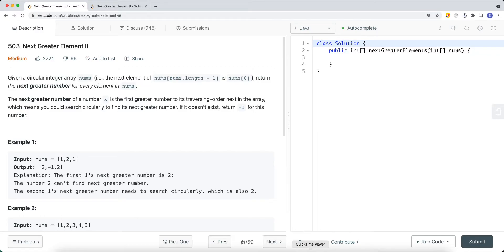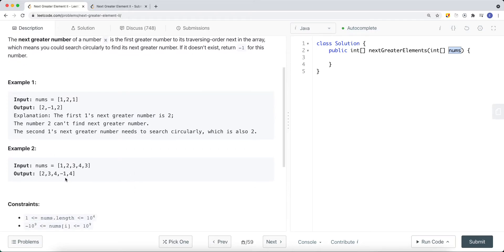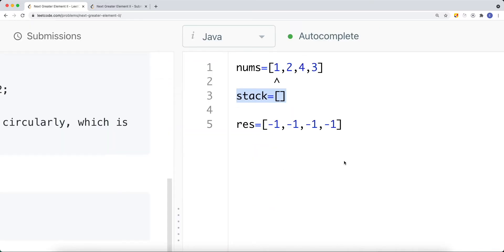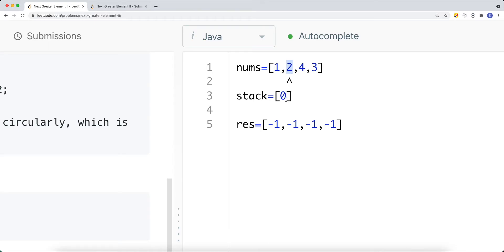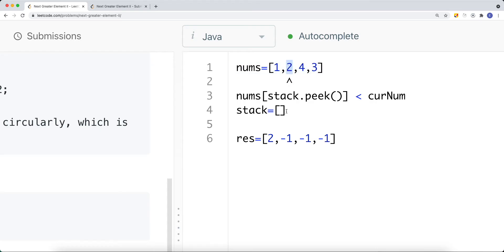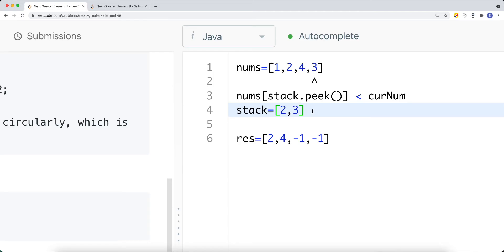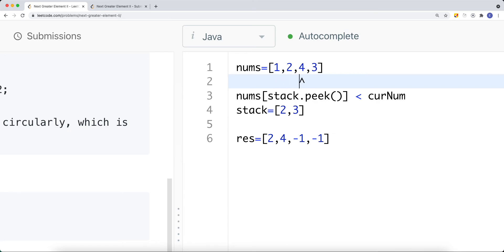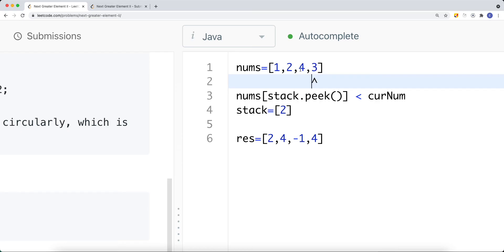[Java] Leetcode 503. Next Greater Element II [Stack & Queue #10]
In this video, I'm going to show you how to solve Leetcode 503. Next Greater Element II which is related to Stack & Queue.

Here’s a quick rundown of what you’re about to learn:

⭐️ Course Contents ⭐️
⌨️ (0:00) Question
⌨️ (1:59) Solution Explain
⌨️ (7:41) Code

In the end, you’ll have a really good understanding on how to solve  Leetcode 503. Next Greater Element II and questions that are similar to this Stack & Queue.

Now, if you want to get good at Stack & Queue, please checkout my Stack & Queue playlist.